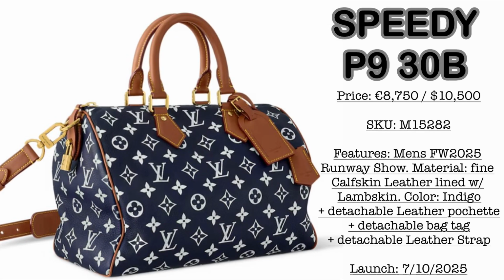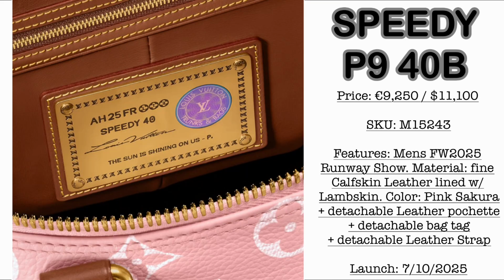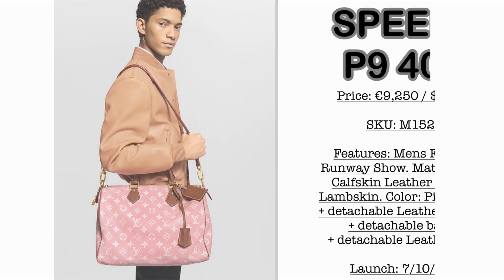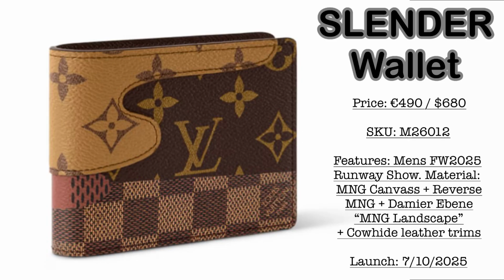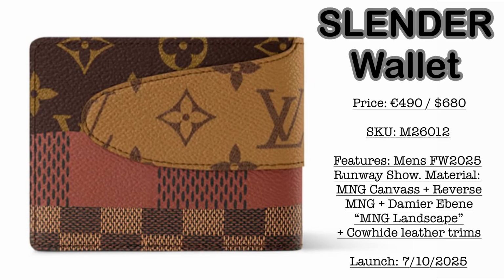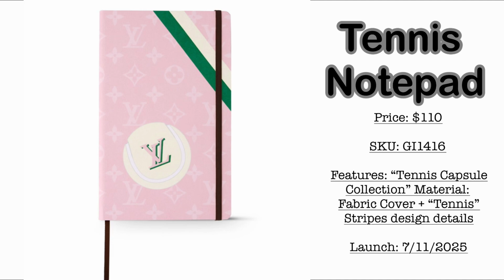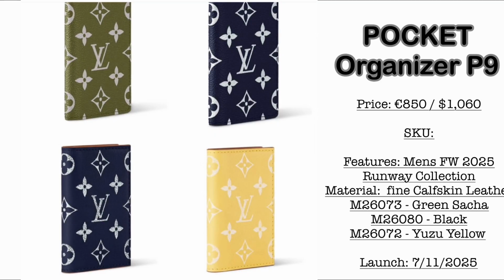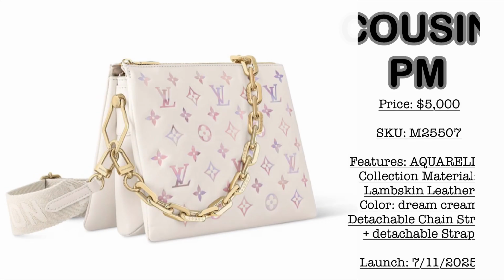UPCOMING LOUIS VUITTON (w/PRICE) launch July. MENS FW2025 Collection: SPEEDY P9 + TENNIS COLLECTION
For today's episode I am sharing the UPCOMING LOUIS VUITTON (w/PRICE) launching July. MENS FW2025 Collection Paris Fashion Week featuring many SPEEDY P9 + TENNIS Capsule Collection  with many New Bag Designs to choose from. Full details on the Vlog!

What did you think of our episode for today.

Guys I also wanted to share this amazing NEWS.